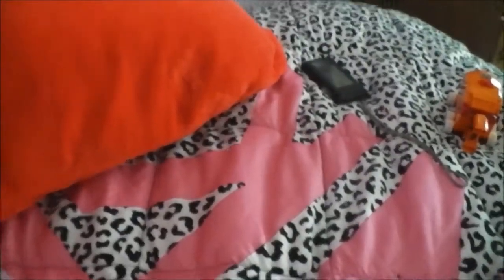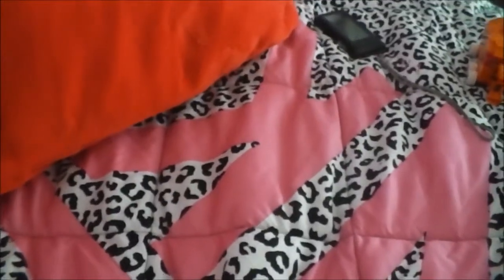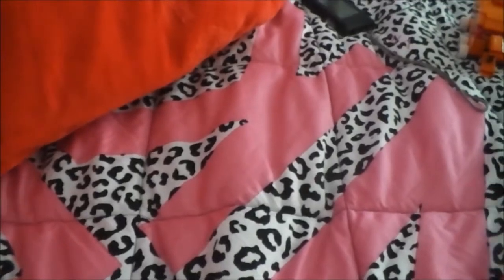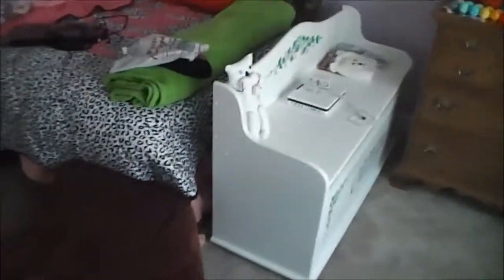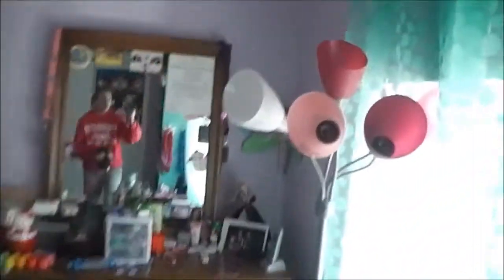Redoing my Room.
I'm so happy!(: